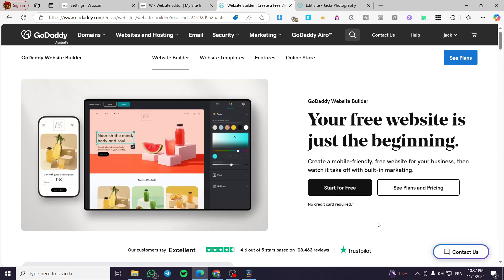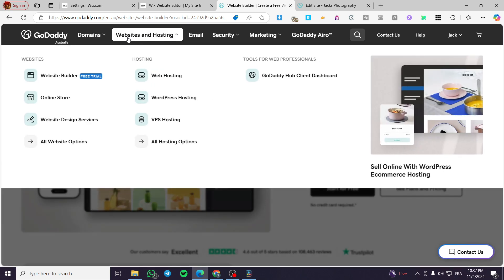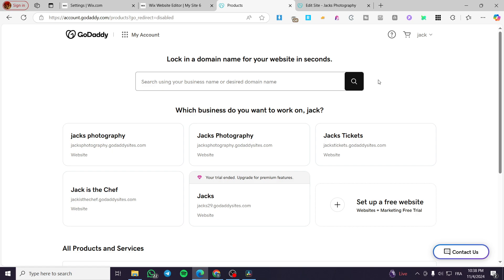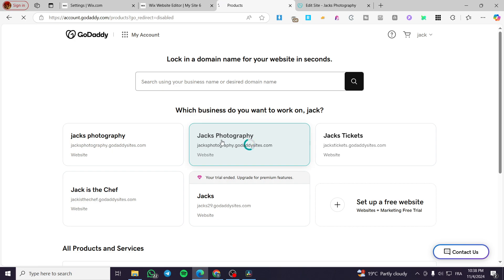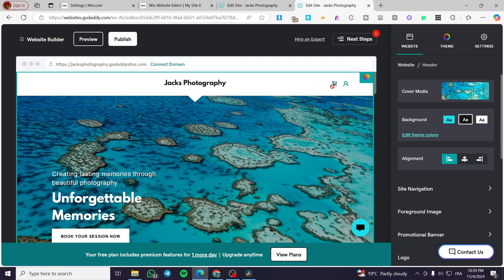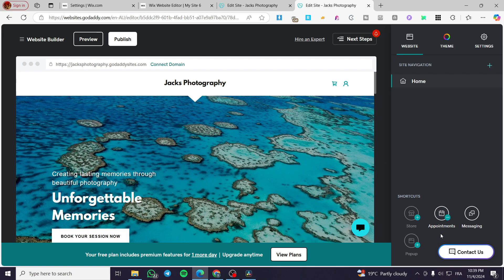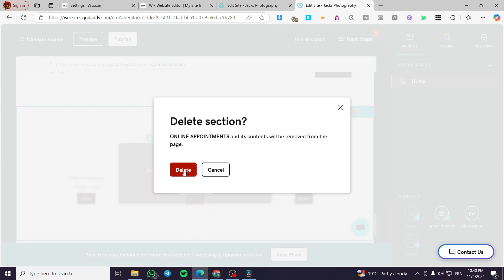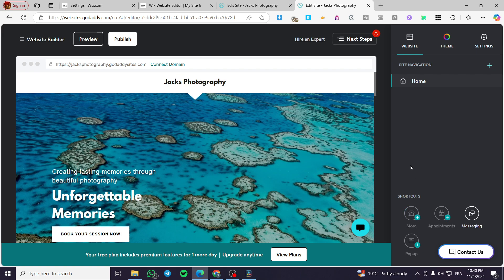How To Remove Cart Icon From GoDaddy Website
If you are looking for a video about How To Remove Cart Icon From GoDaddy Website, here it is!